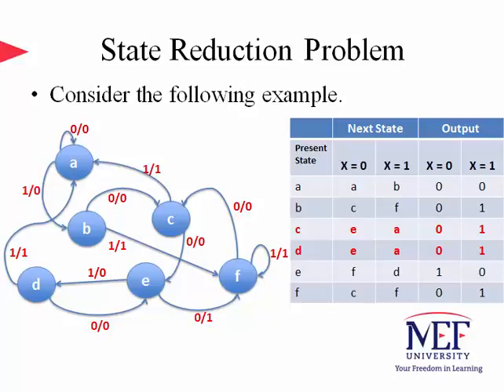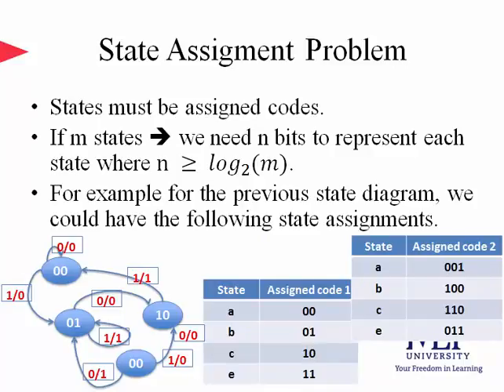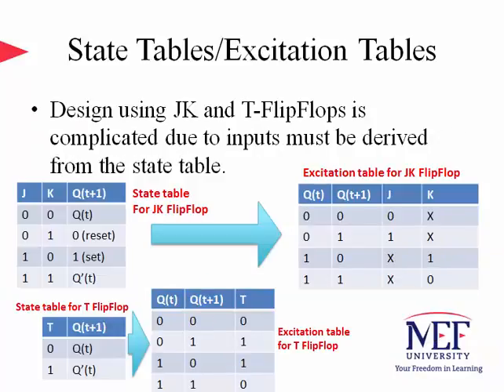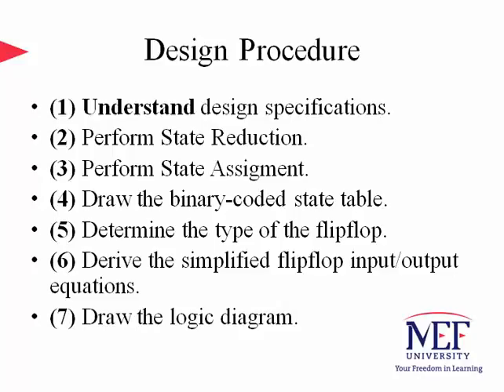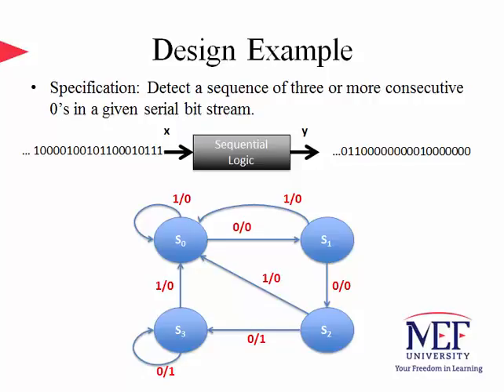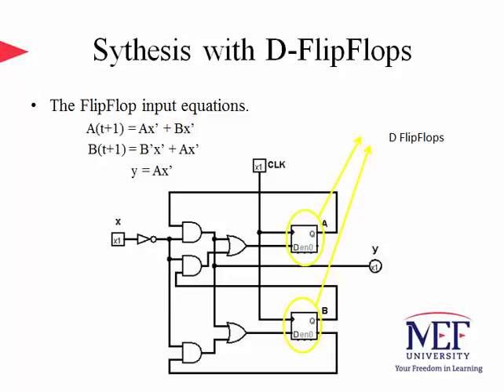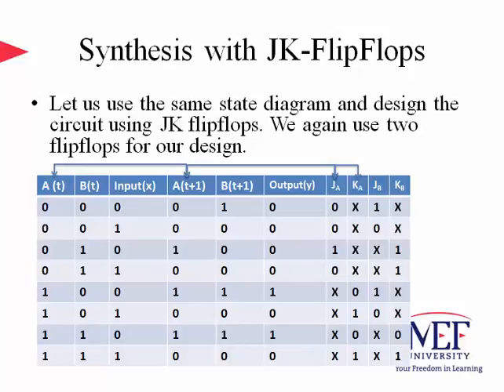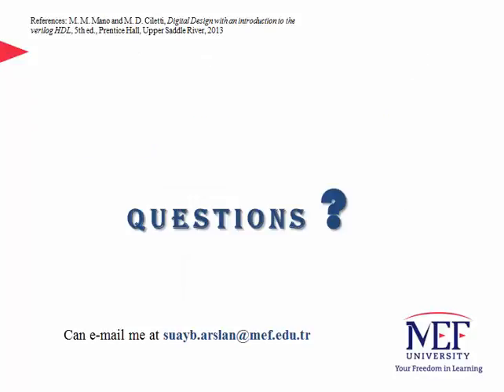Synchronous Sequential Logic Circuit Design (EE203 class8)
This is the second lecture on the syncrhnous sequential logic. Today we will cover the design part of it. If you remember from our previous class, the analysis of sequiential circuits commences from a given circuit diagram and culminates in state equations, state table and finally a state diagram. The design of synchronous sequential circuits starts with a set of specifications. This was also the primary step in combinational circuit design. Then, the procedure continues with drawing the corresponding logic diagram